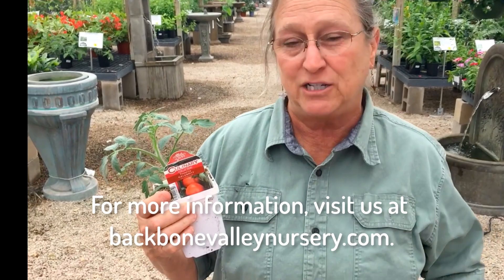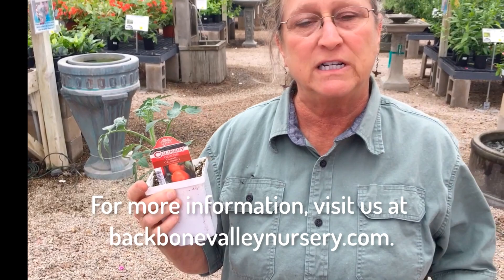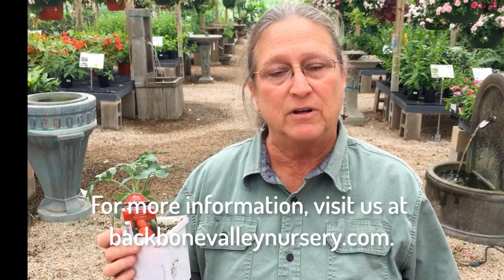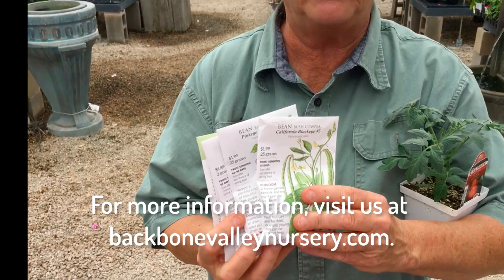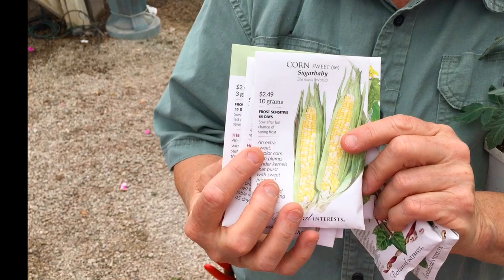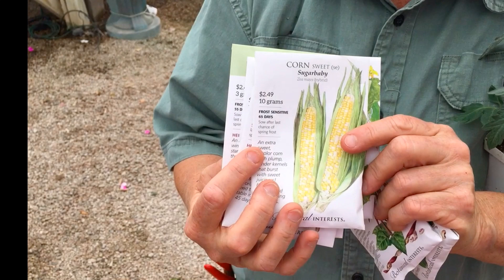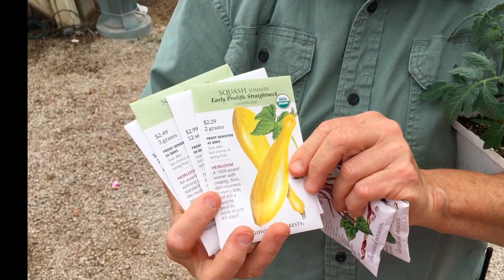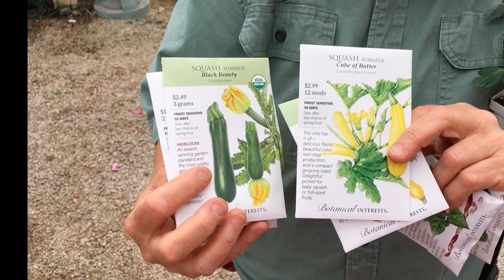Independence Day - Planting in Your Garden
Horticulturist Mary Kay Pope describes some garden goodies that can be planted on the July 4th weekend in time for your fall harvest.